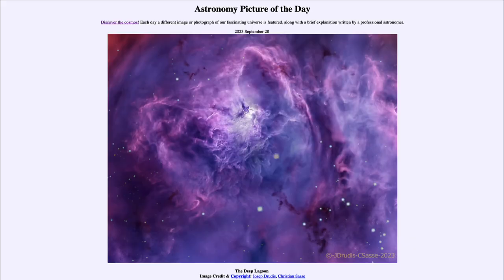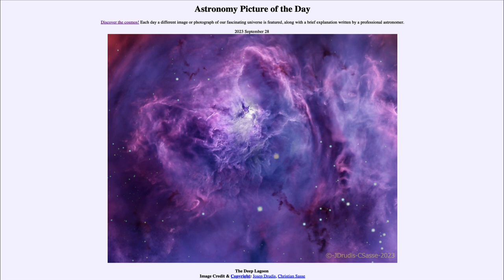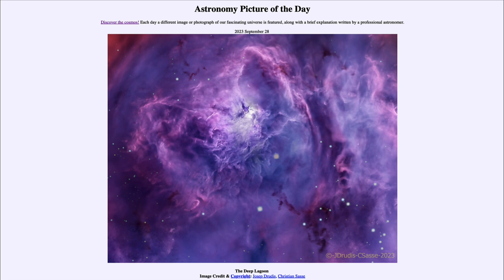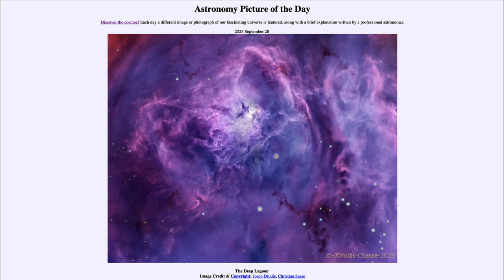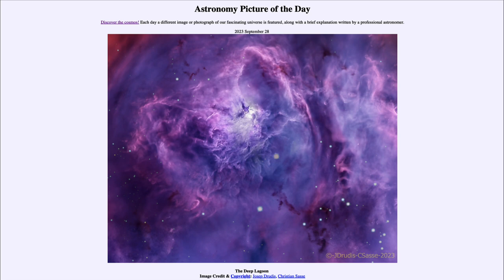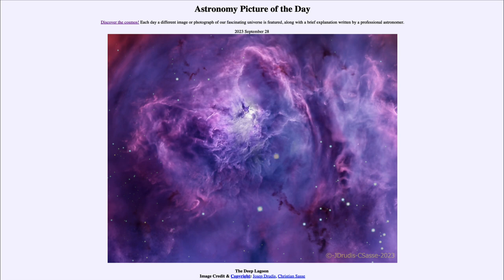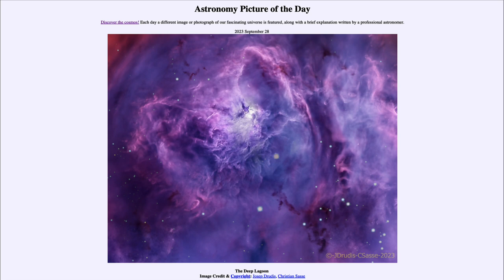2023 September 28 - The Deep Lagoon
In today's image, we see what is known as M8 or the Lagoon Nebula. This is a star forming region located in the constellation of Sagittarius on the sky.